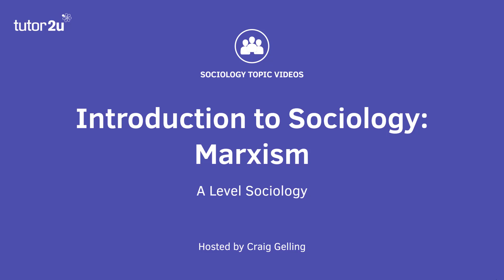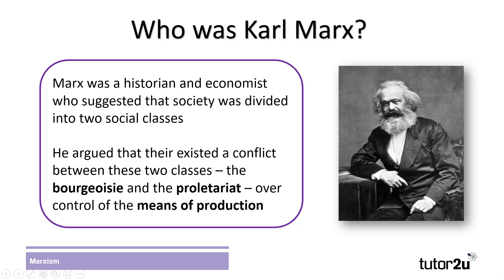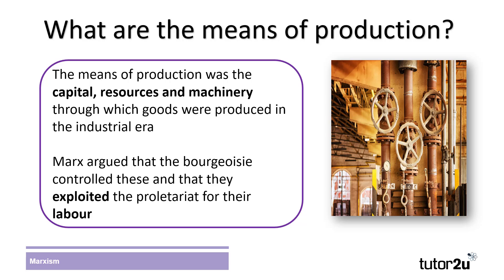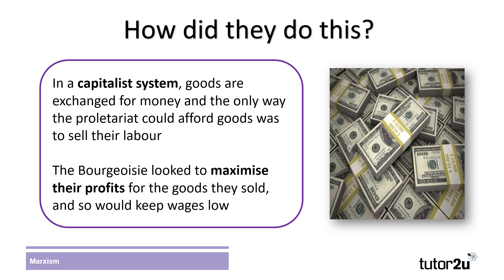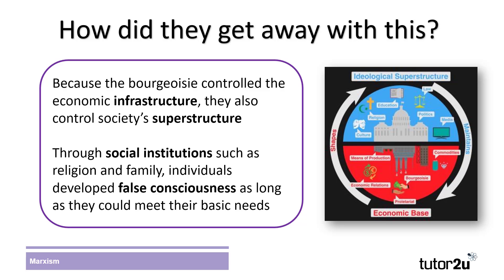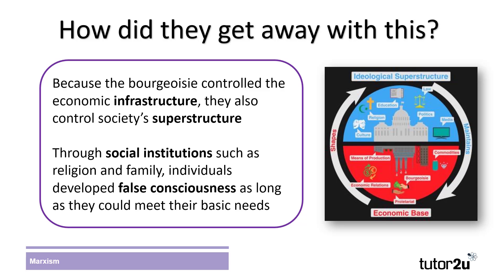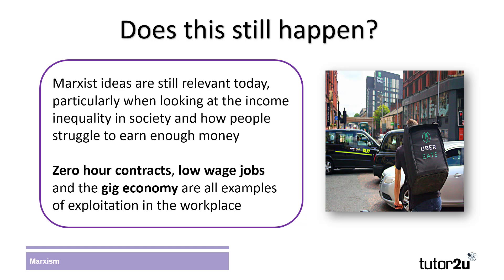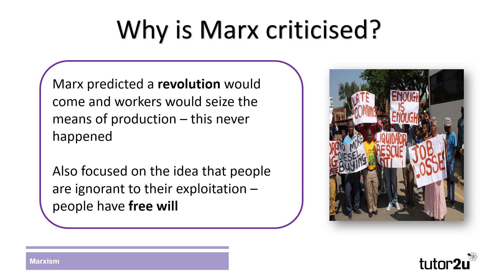What is Marxism? | Introduction to A-Level Sociology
The basics of Marxism are explained in this introductory video for A-Level Sociology students.

VIDEO CHAPTERS
00:00 Introduction to Marxism
00:44 Who was Karl Marx?
01:17 What are the means of production?
02:04 How did they do this?
02:53 How did they get away with it?
04:29 Does this still happen?
05:14 Why is Marx criticised?